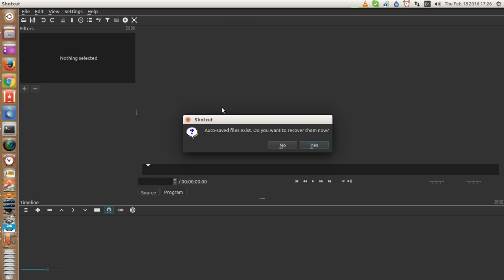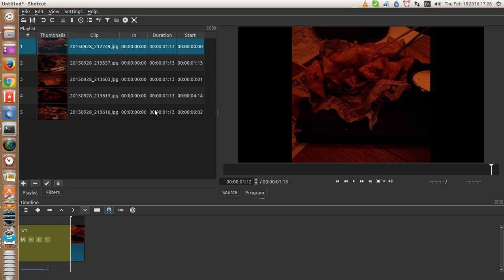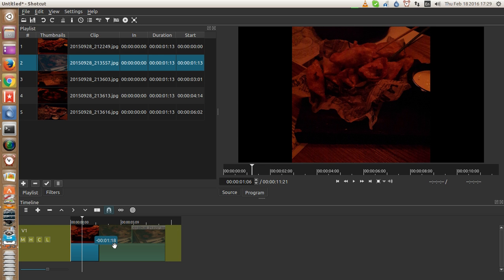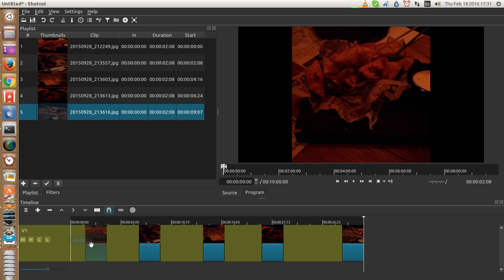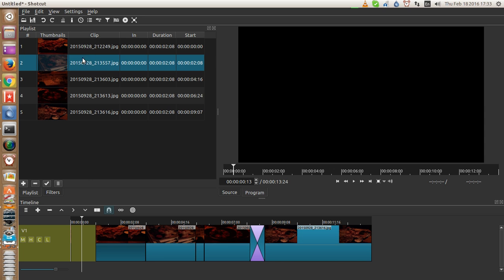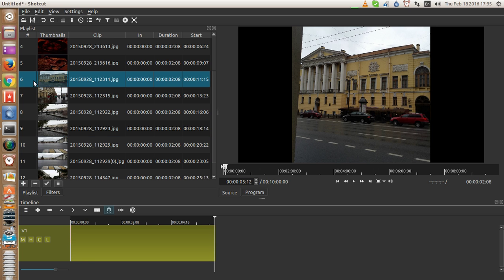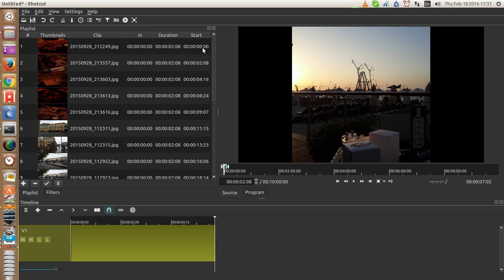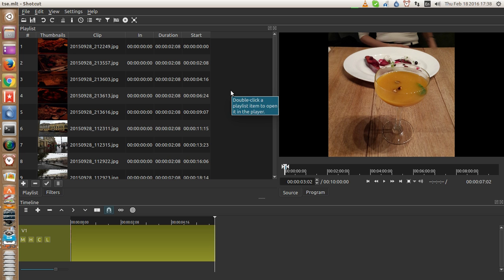shotcut 16.02 need to update playlist to see new clips in lib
This is a bit muddled as I was trying to get shotcut to crash again on me... it had crashed 3x in a row... :/ I hate non repeating bugs!

some things I learned along the way
update playlist to see new clips
and
if you want to import a bunch of images set your default length BEFORE you import